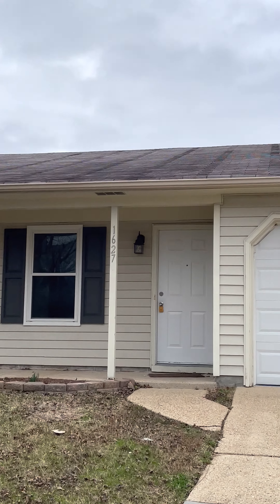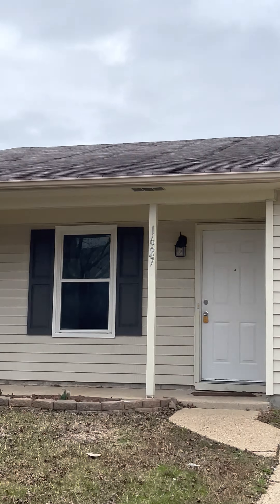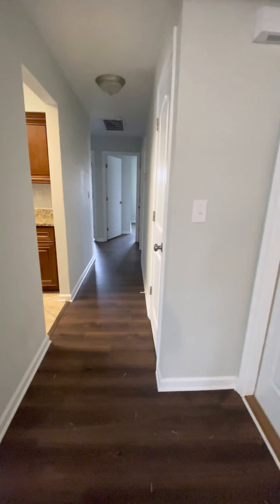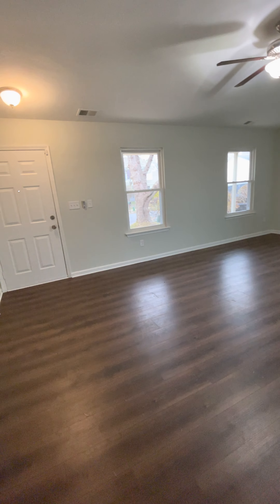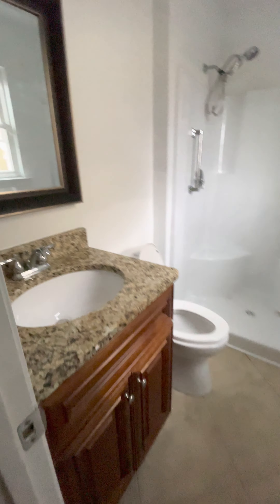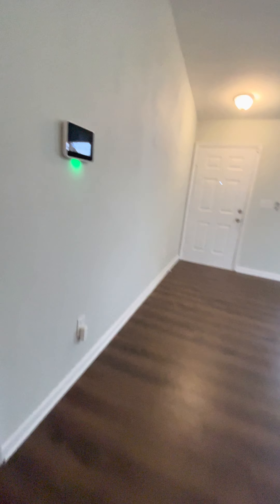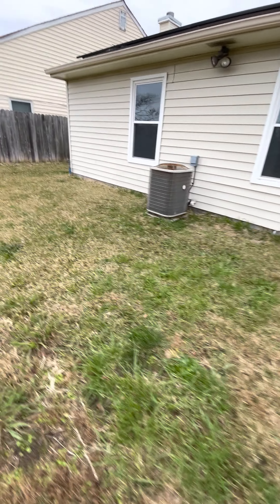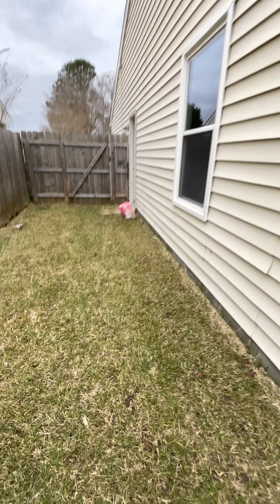1627 High Point